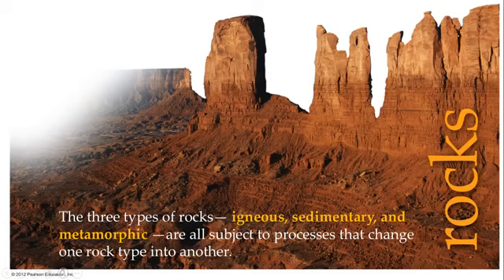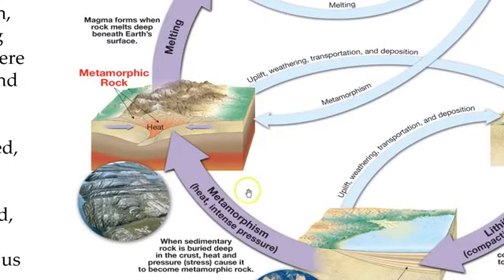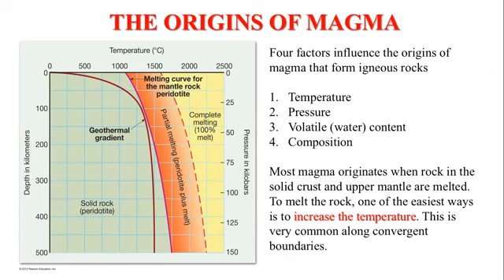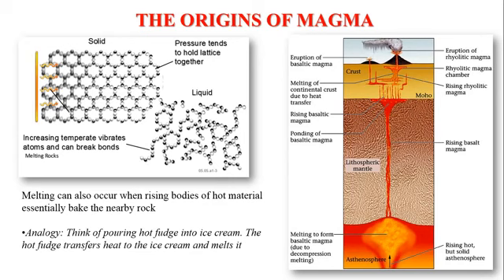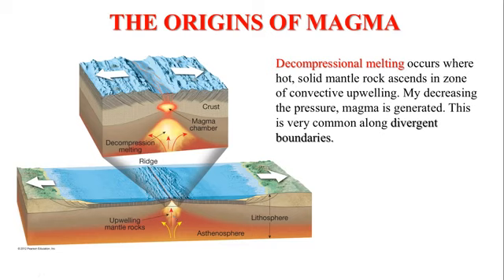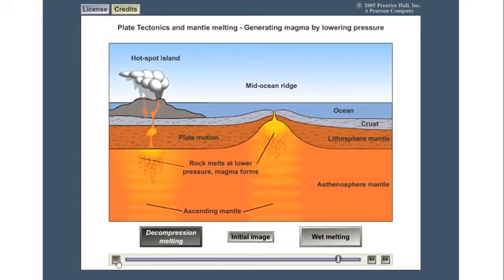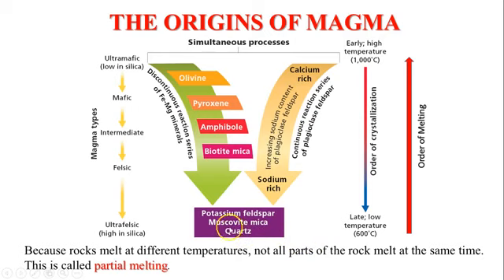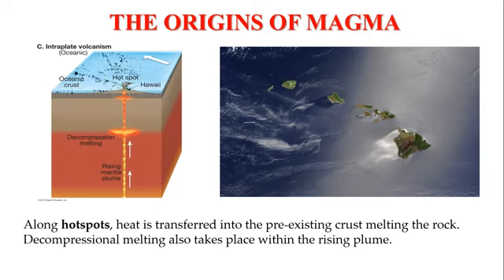The Origins of Magma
Magma